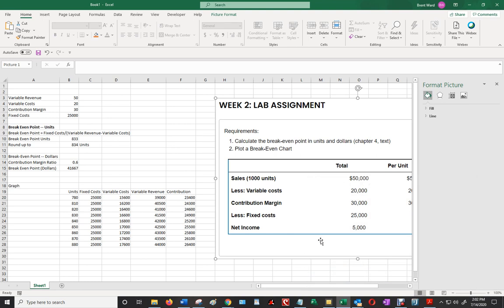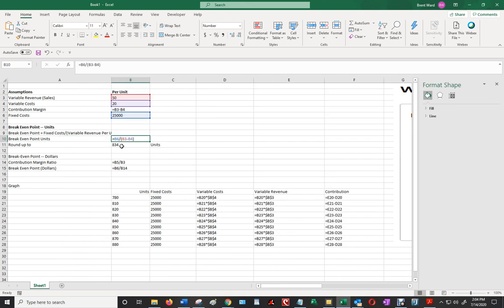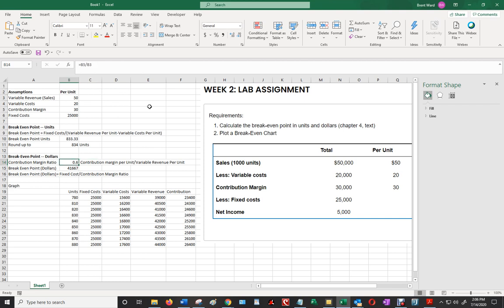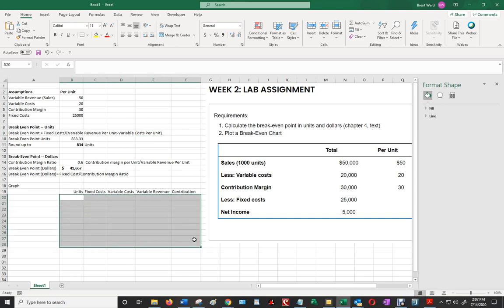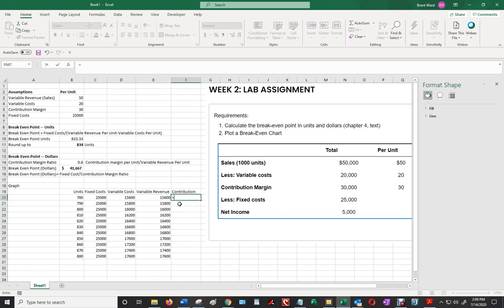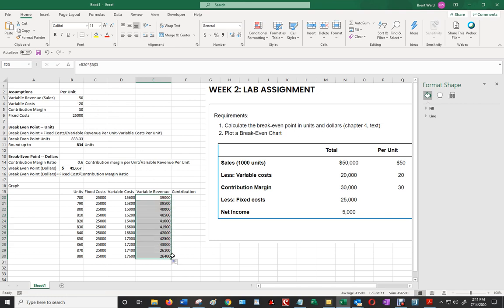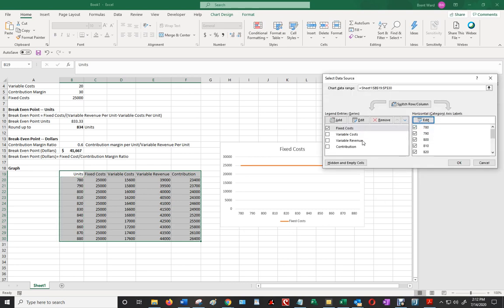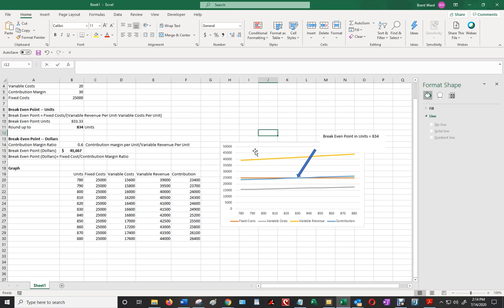Break Even Point Explanation